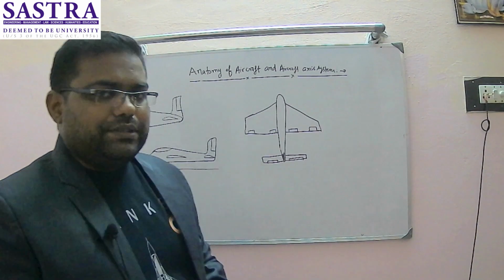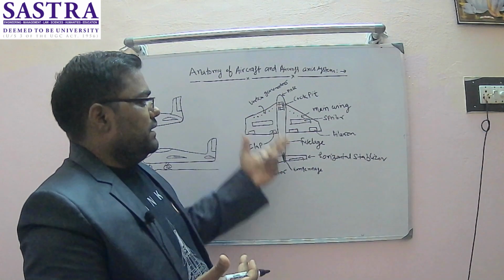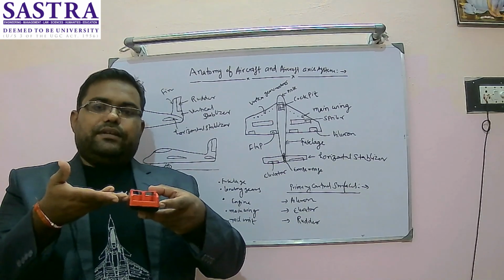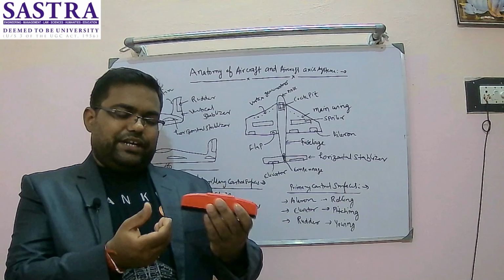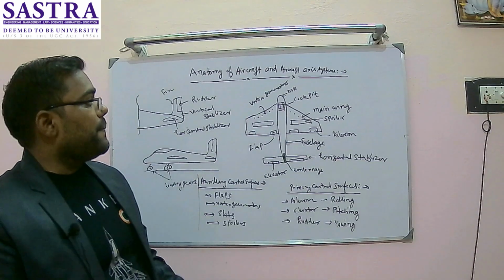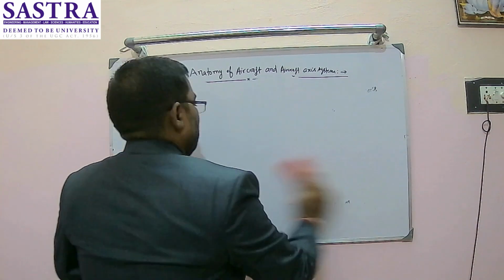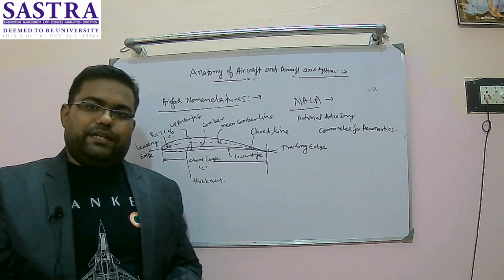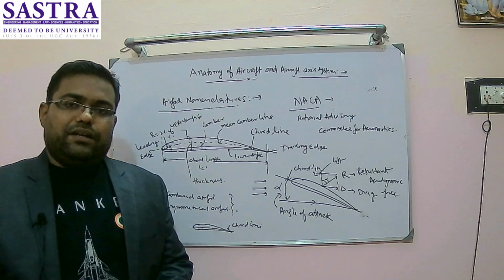Anatomy of an Aircraft // Aircraft Axis system // Aircraft Subsystems and its Functioning // Flight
I welcome you all to today's lecture which consists of:
- anatomy of an aircraft, aircraft axis system
- Various parts of an aircraft and its functioning, aircraft subsystems and its functioning
- airfoil nomenclatures